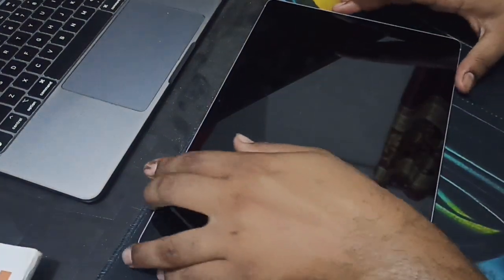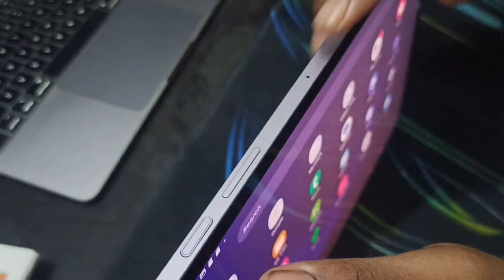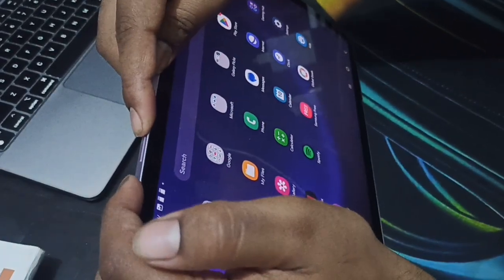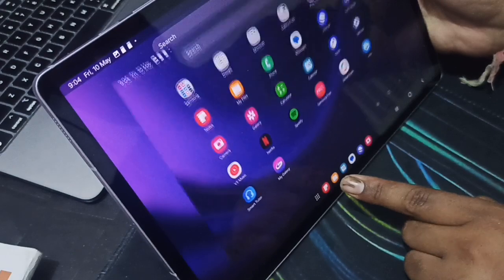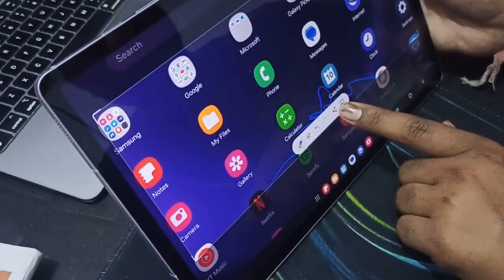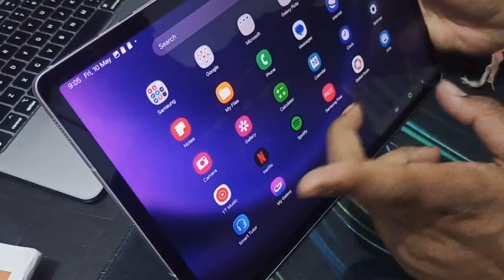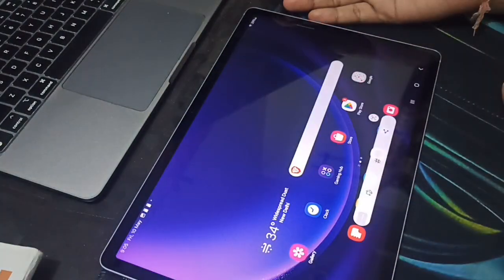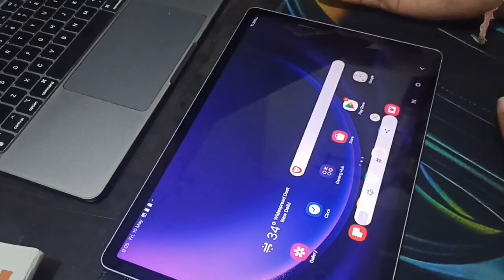How To Take Screenshot In Samsung Galaxy Tab S9 FE+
Learn how to capture screenshots on your Samsung Galaxy Tab S9 Fe+ with ease. Follow these steps to capture and save what's on your screen quickly!

00:15 - Step 1: Locate The Power Button And Volume Down Button On Your Device
00:30 - Step 2: Simultaneously Press And Hold The Power Button And Volume Down Button
01:18 - Step 3: Take By Your Palm